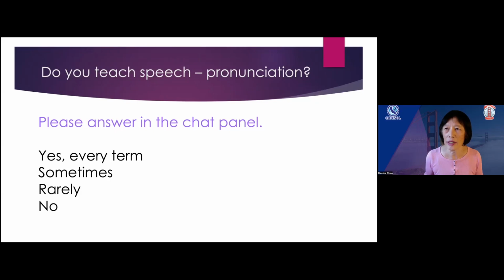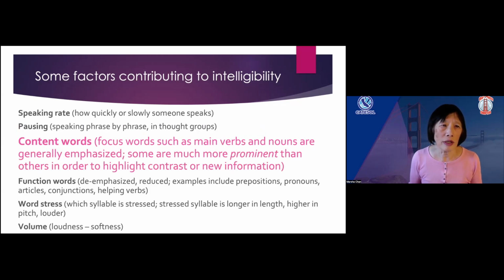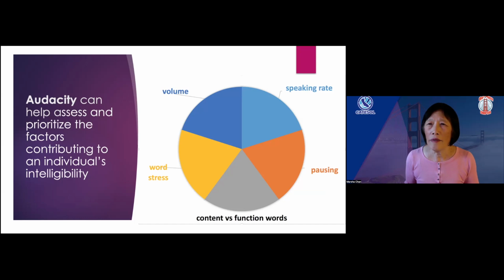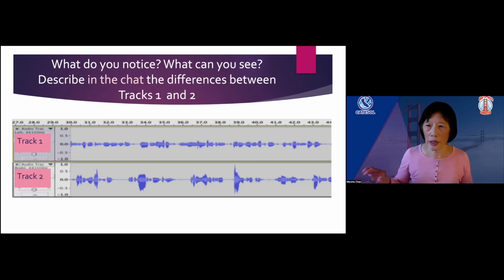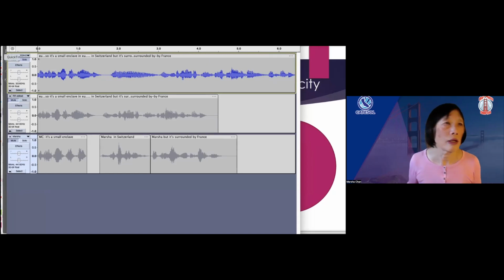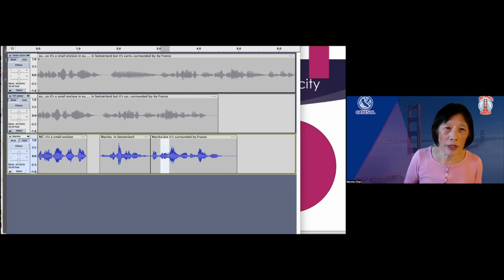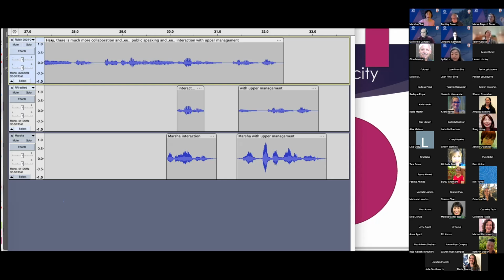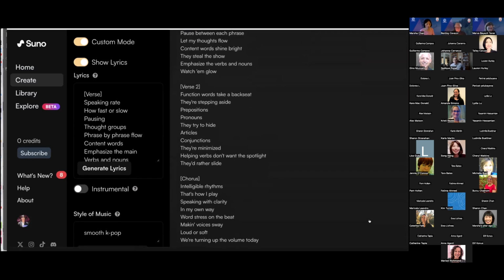Part 3 - Featured Session 2: Marsha Chan "Visualizing Speech to Enable Greater Intelligibility'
Featured Session _ Marsha Chan
Visualizing Speech to Enable Greater Intelligibility
"A picture is worth a thousand words." Especially if those words are oral, and they are aurally comprehensible! In this session, Marsha will demonstrate how teachers of speech, pronunciation, and listening can leverage digital audio recording applications like Audacity, utilizing the Spectrogram feature to enhance learners’ understanding and perception of spoken English. Discover how spectrograms can be a powerful tool for students with a strong visual learning modality.

Marsha J. Chan is Co-founder and Co-coordinator of the CATESOL Teaching of Pronunciation Interest Group (TOP-IG). She also volunteers as Web Manager, Professional Development Coordinator, Event Registrar, Conference Organizer, and YouTube Committee member. She is ESL Professor Emerita at Mission College and has served the U.S. Department of State as an English Language Specialist. She has authored books and digital materials for English language learners and is followed around the world as Pronunciation Doctor on Youtube.